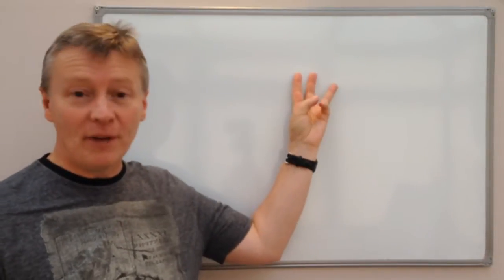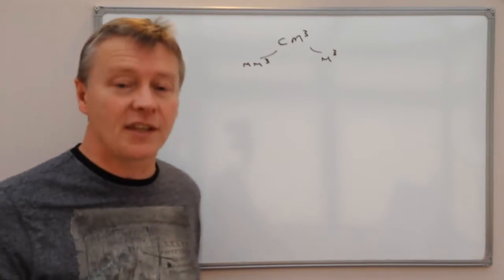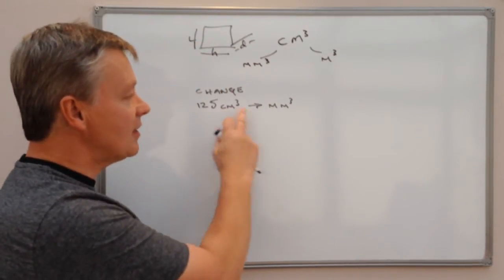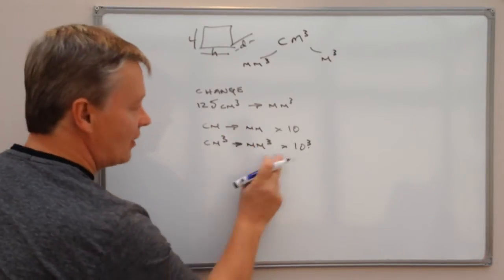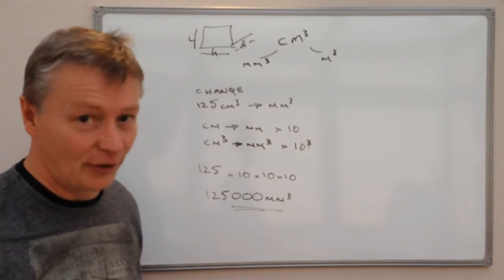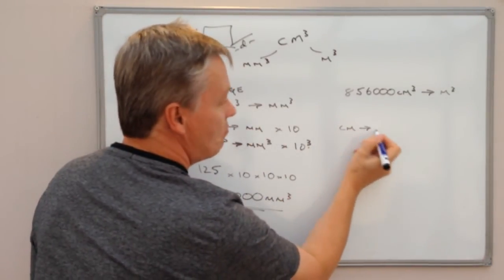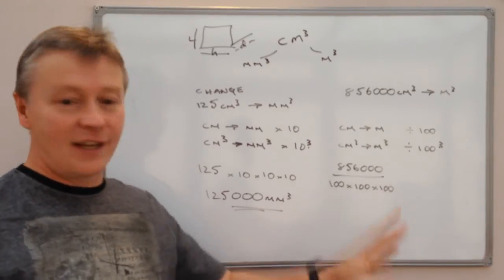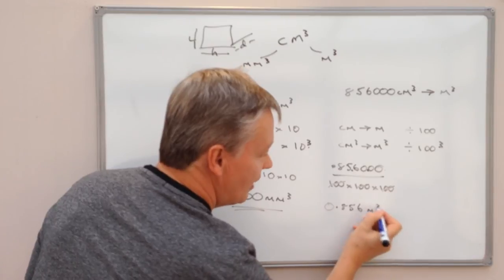3 Minute Math - Converting Volumes mm, cm and m